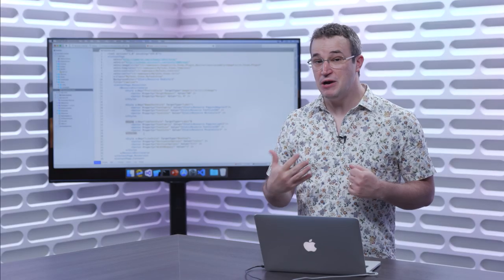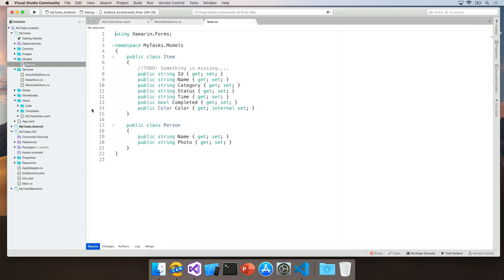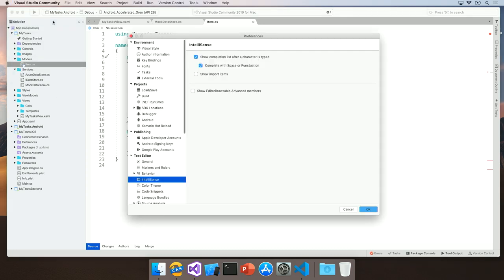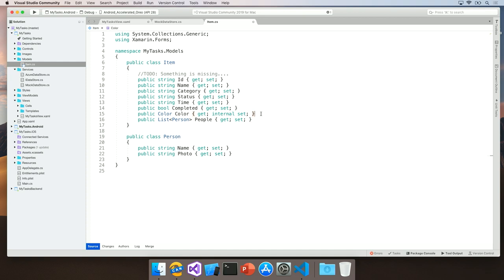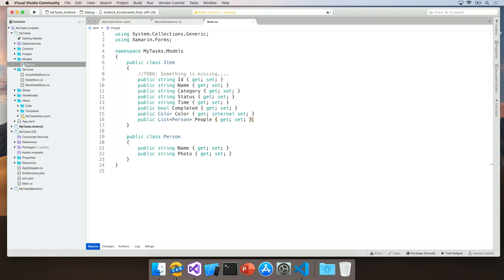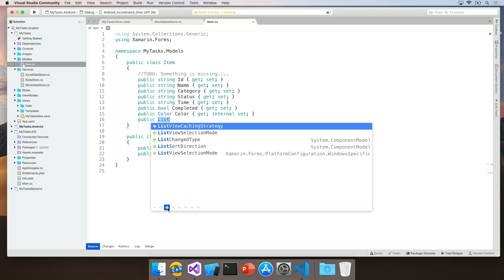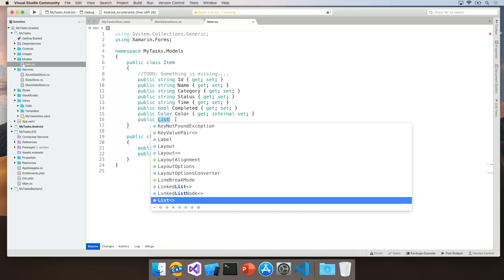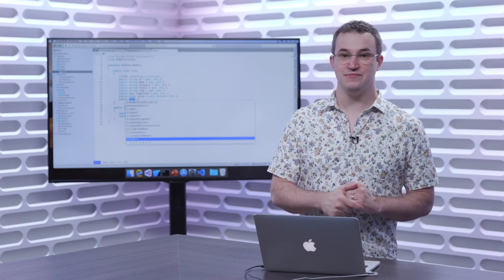Visual Studio for Mac: IntelliSense Improvements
In this video, Cody Beyer shows the new IntelliSense experience in Visual Studio for Mac, featuring more accurate responses and type filtering.